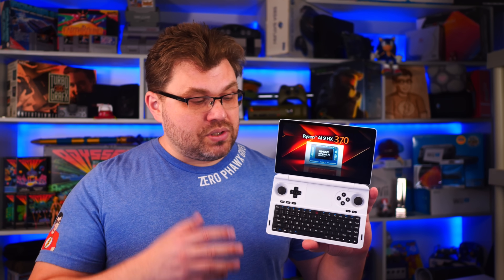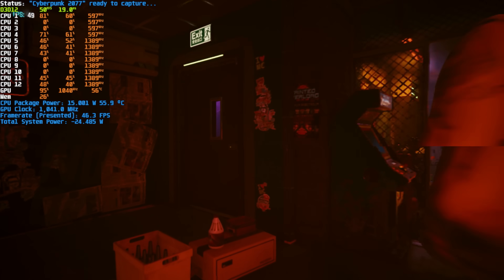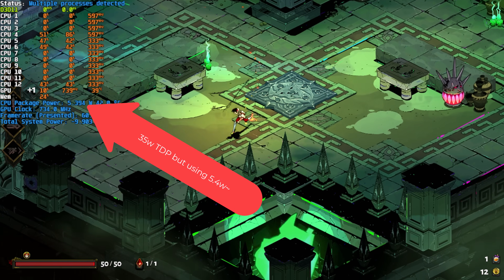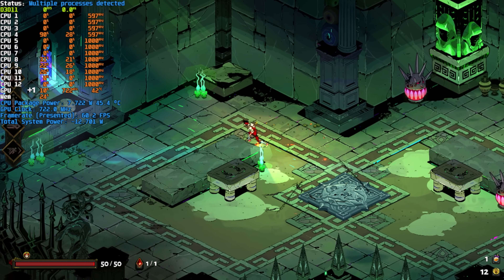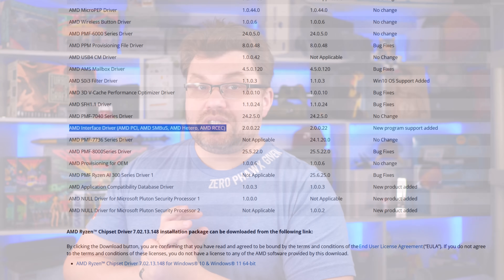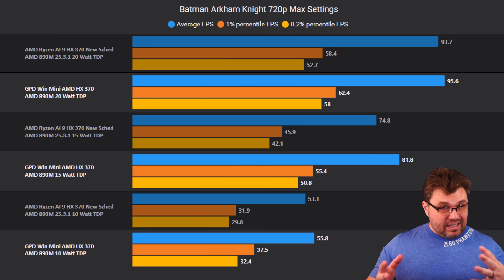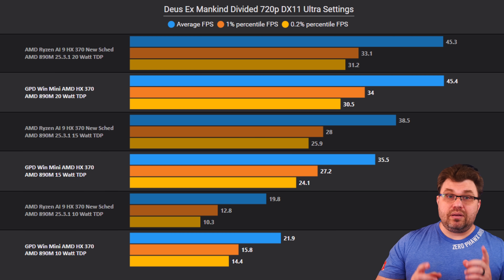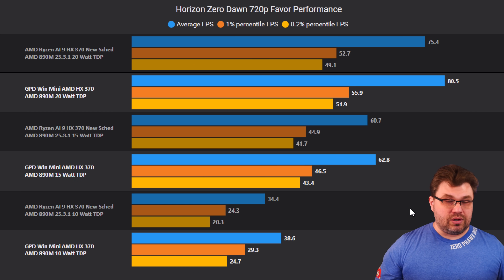AMD Strix Point HX370 FINALLY Fixed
Chapters

00:00 - AMD Strix Point is FIXED on Windows?
01:36 - MUCH BETTER Automatic Power Usage
05:14 - Benchmarks - Batman Arkham Knight
06:16 - Benchmarks - Cyberpunk 2077
07:23 - Benchmarks - Deus Ex Mankind Divided
08:08 - Benchmarks - Horizon Zero Dawn
08:50 - Benchmarks - Returnal
10:00 - After 8 Months, A Good Start